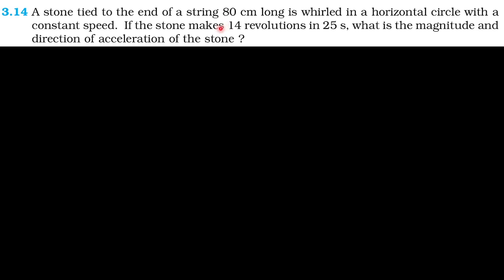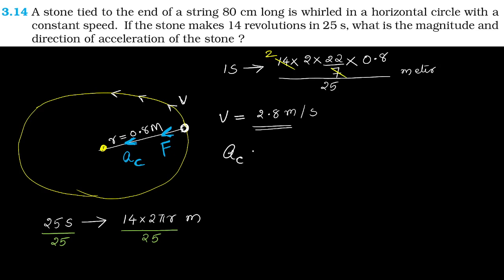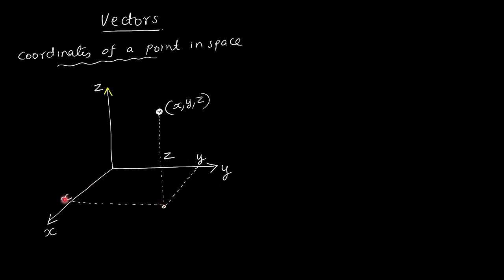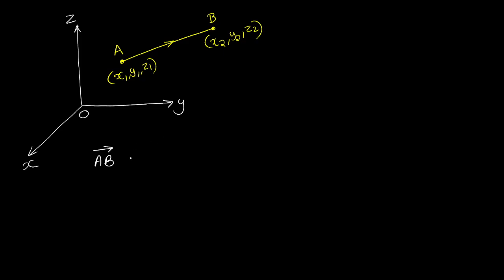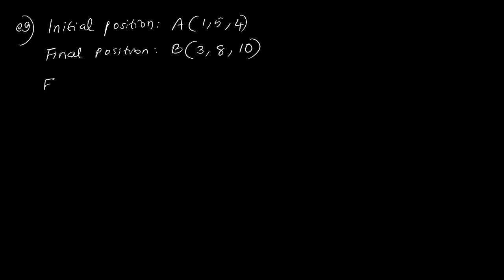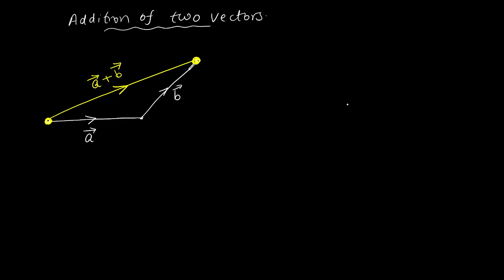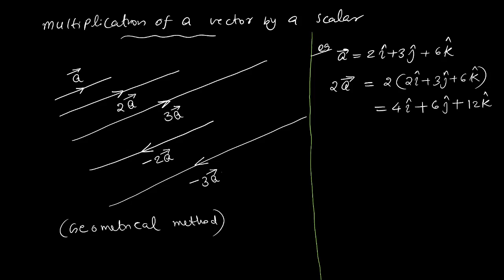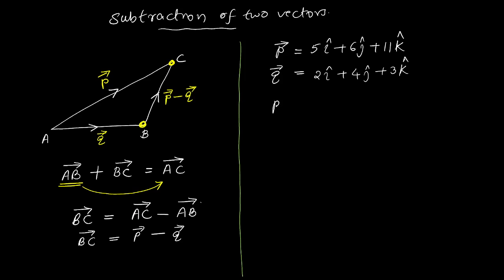Cirular motion one question, Vector basics